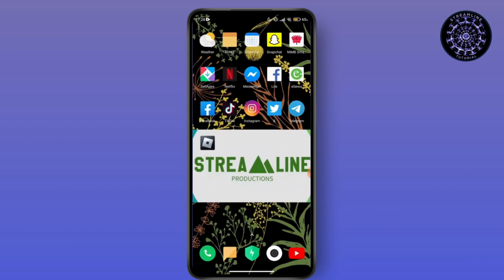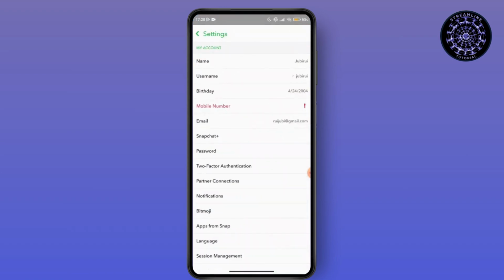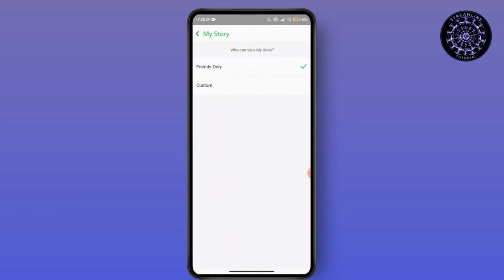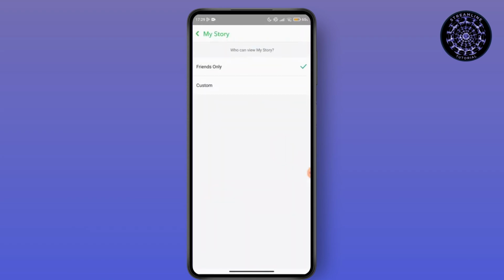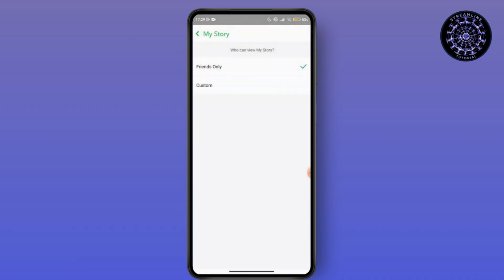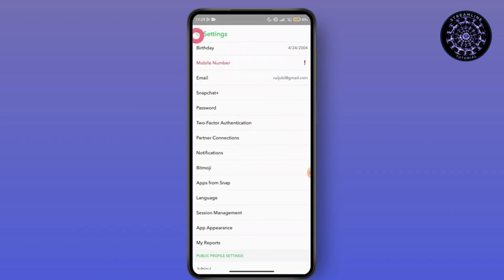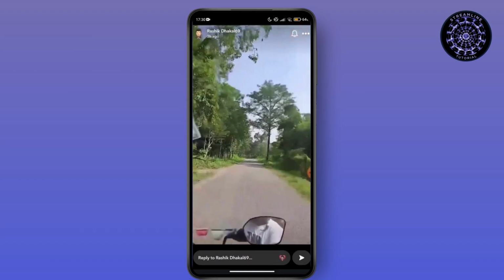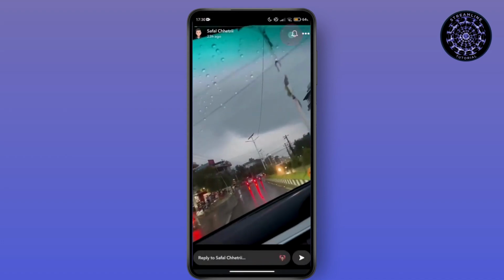How to Stop Seeing Random Stories on Snapchat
Title: How to Stop Seeing Random Stories on Snapchat

Description:

Tired of seeing random stories on Snapchat? In this video, we’ll guide you through the steps to stop unwanted stories from appearing in your feed. Take control of your Snapchat experience and focus on content that matters to you!

Topics Covered:
Understanding Snapchat Stories:
Learn why random stories appear and how the algorithm works.

Customizing Your Feed:
Step-by-step instructions to hide random stories and prioritize content.

Blocking or Muting Accounts:
Tips on muting or blocking accounts you don’t want to see.

Adjusting Discover Settings:
Fine-tune your Discover preferences for a better Snapchat experience.